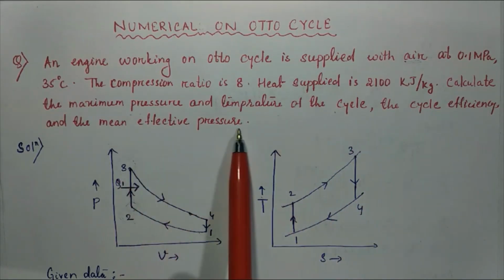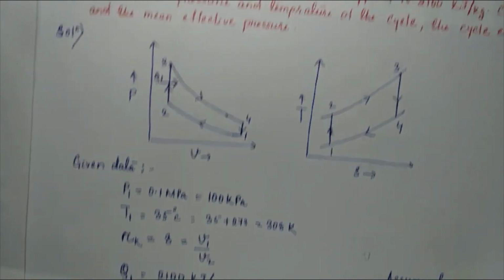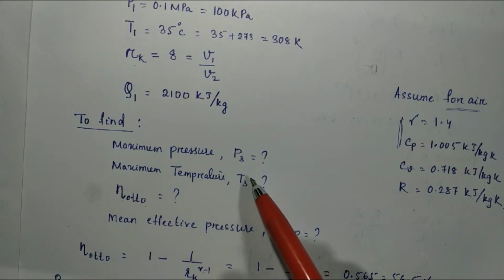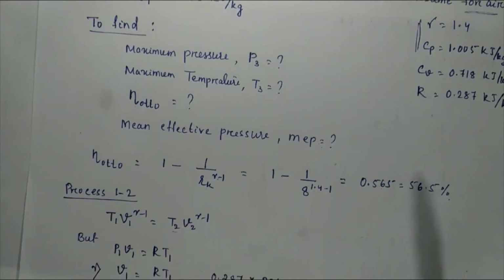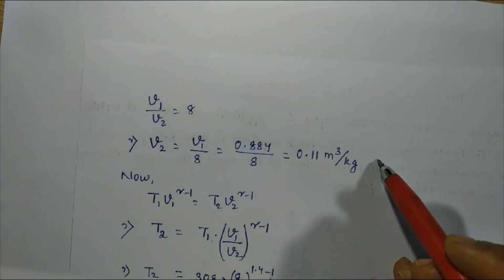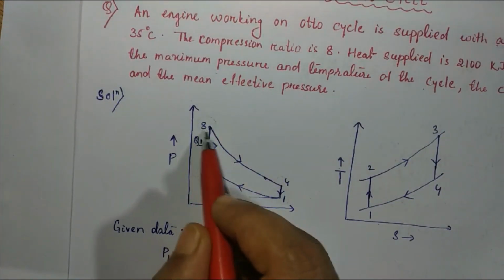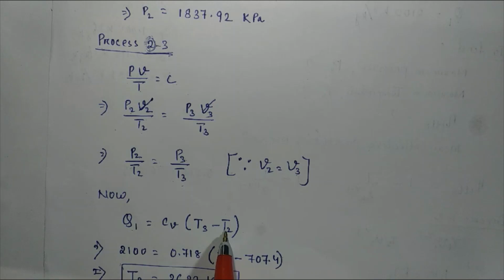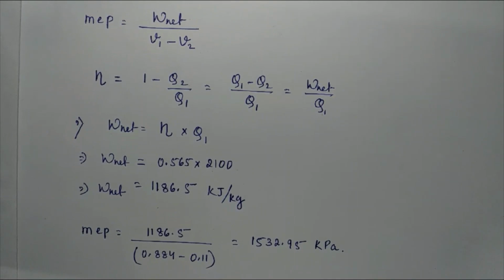NUMERICAL ON OTTO CYCLE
Air Standard Cycle, Otto Cycle, P-v diagram, T-s diagram, Maximum pressure and temprature, Cycle efficiency, Compression Ratio, Mean Effective Pressure